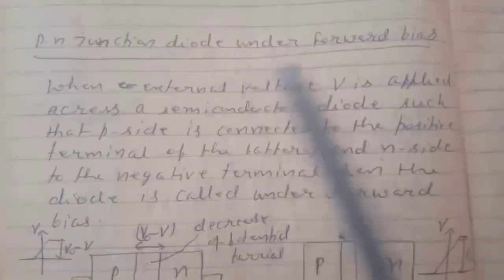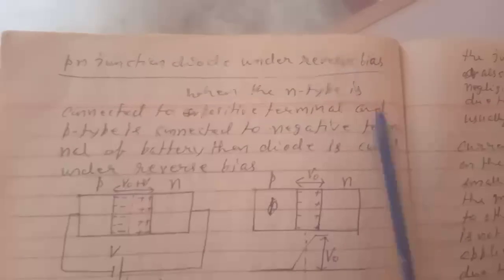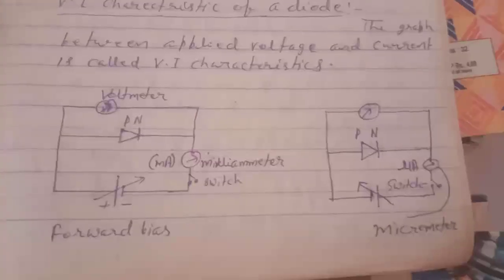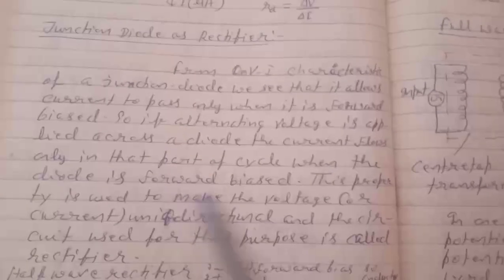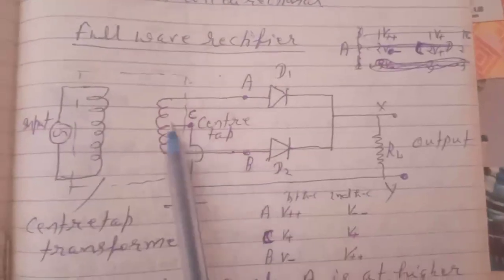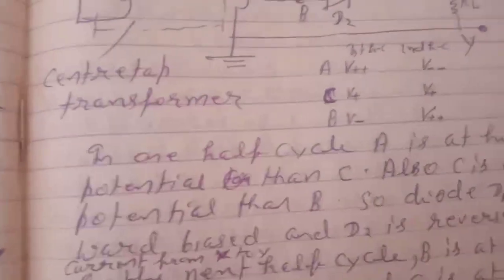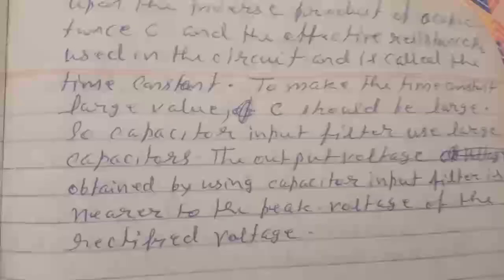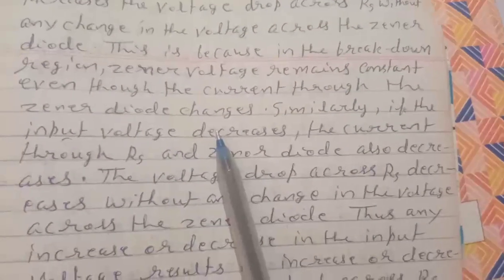biasing of junction diode,rectifier,zener diode as voltage regulator,ncrt,bse Patna